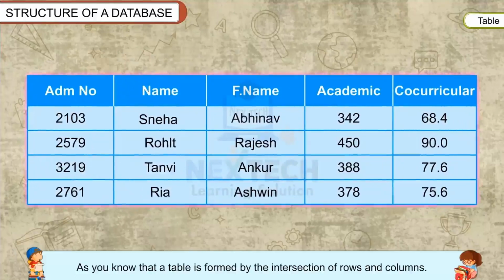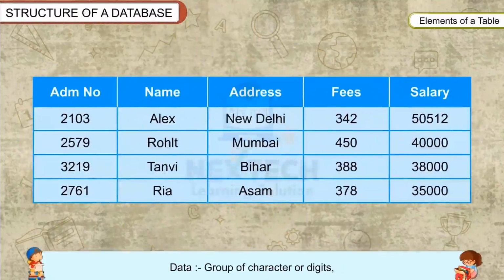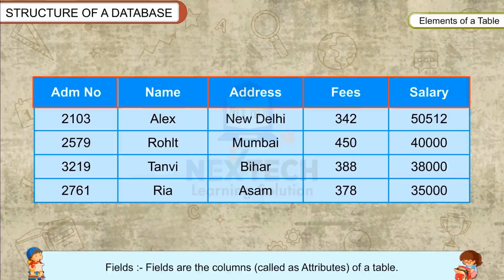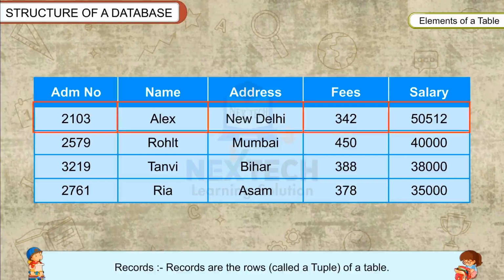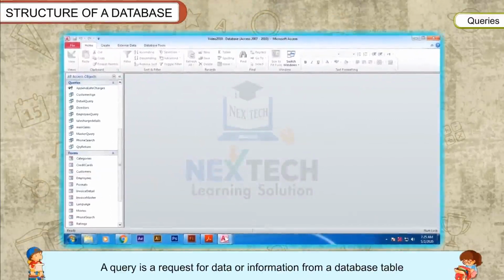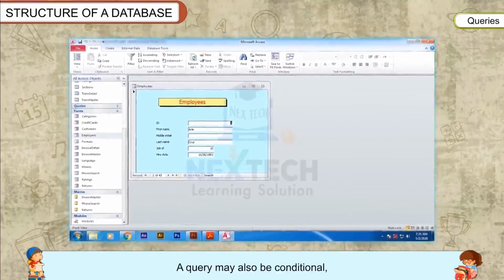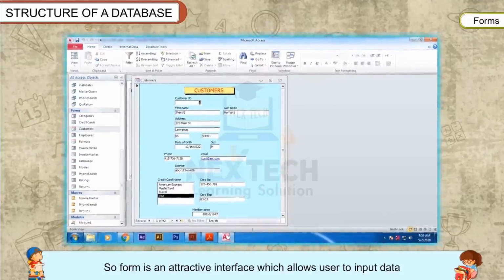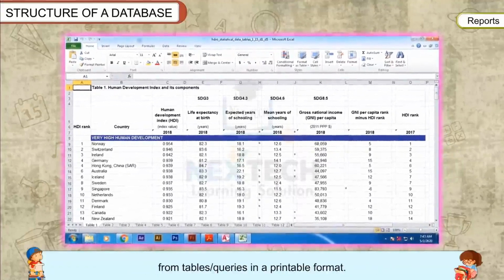Structure of A Database